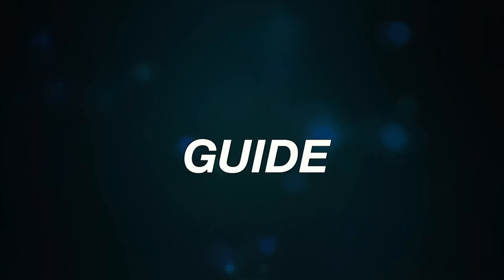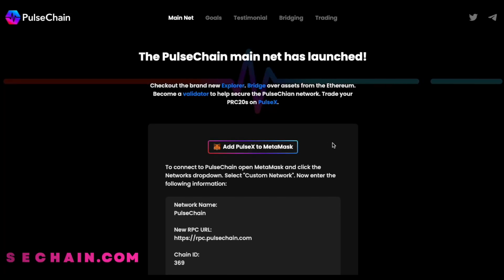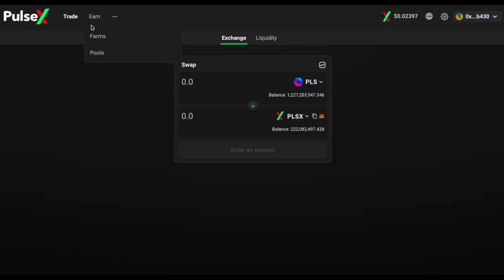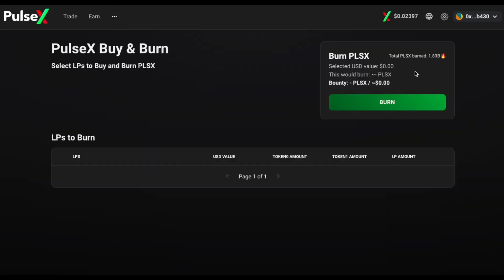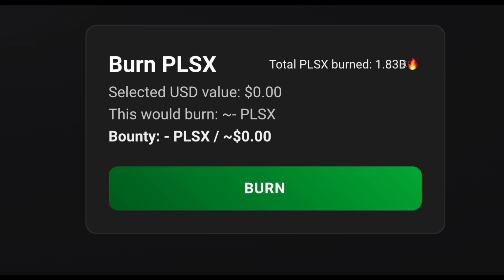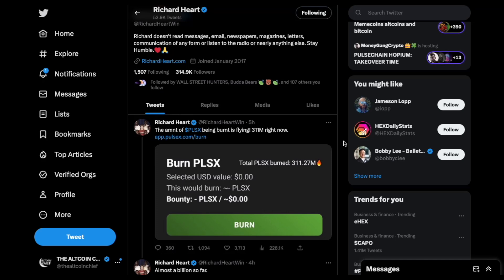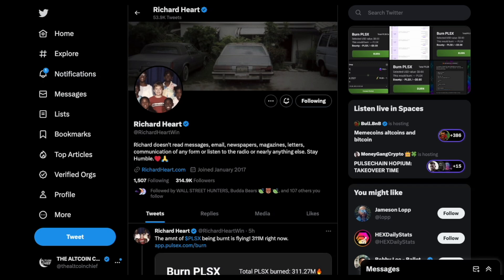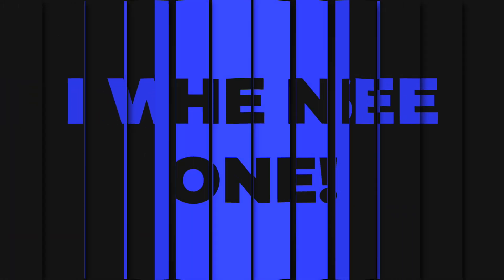PulseChain Mainnet Tutorial | Step by Step Guide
In this informative video titled "PulseChain Mainnet Tutorial," viewers are taken on a step-by-step journey through the setup and utilization of the highly anticipated PulseChain Mainnet. From connecting with MetaMask to executing trades on PulseX, the tutorial provides clear and concise instructions, ensuring even beginners can participate in the exciting world of PulseChain with ease. Whether you're an experienced developer or a crypto enthusiast looking to explore the innovative features of PulseChain, this tutorial serves as an essential guide to maximize your understanding and engagement with the platform.